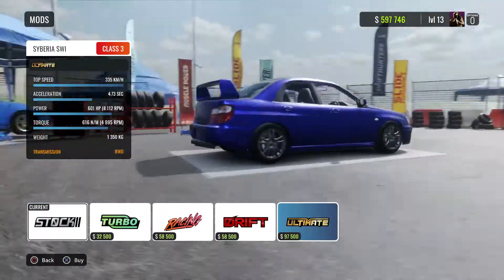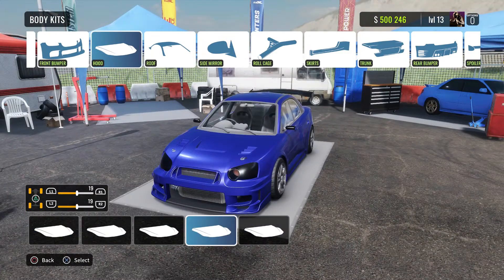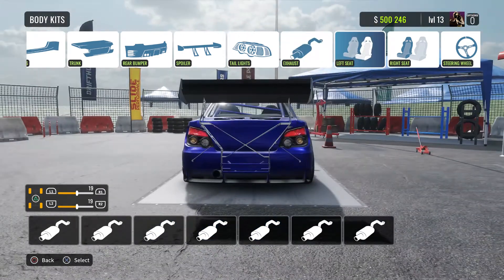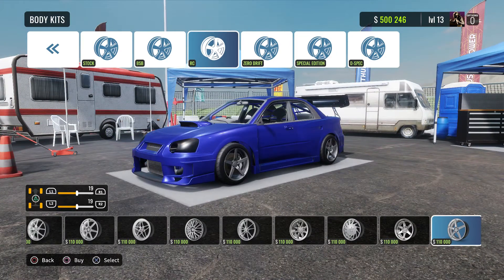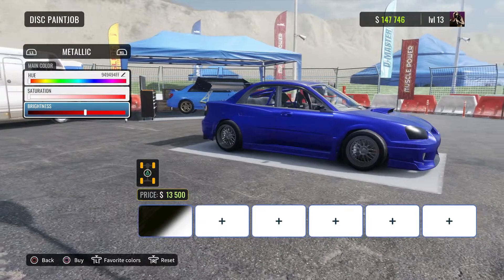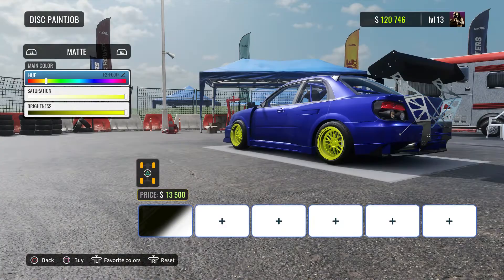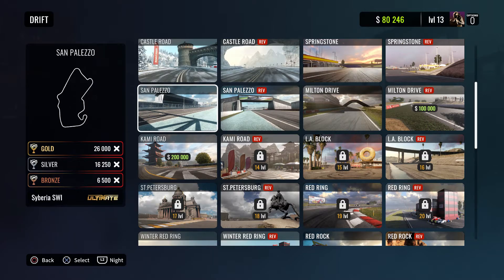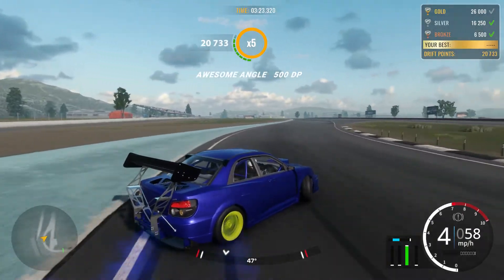CarX Drift Subaru WRX STI Build & Drift